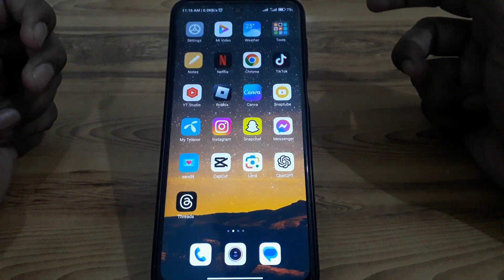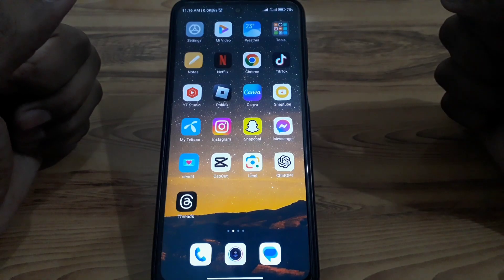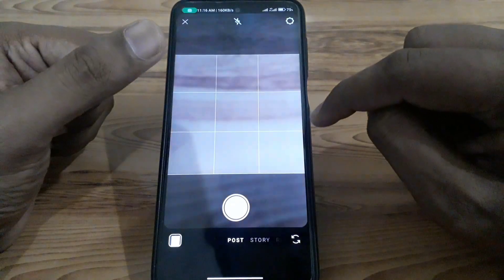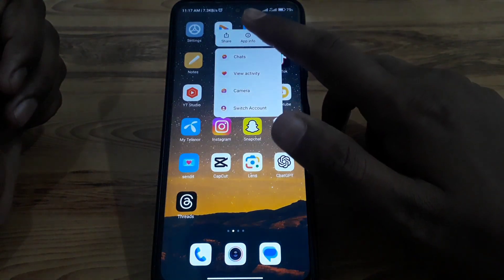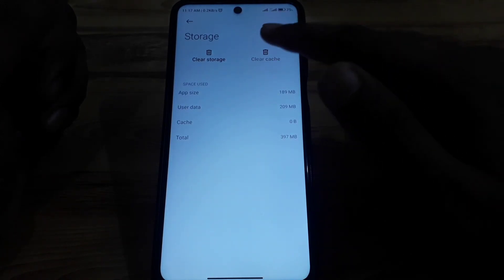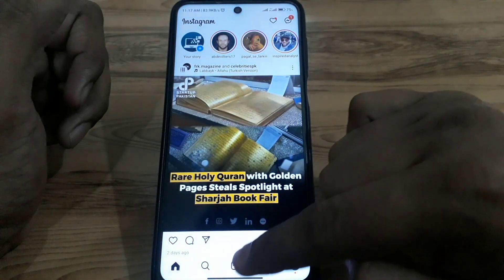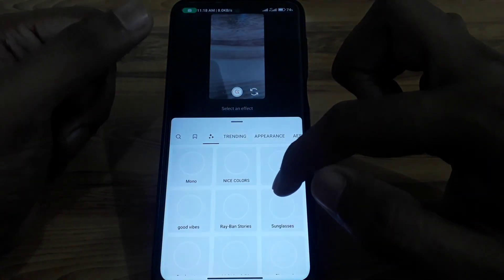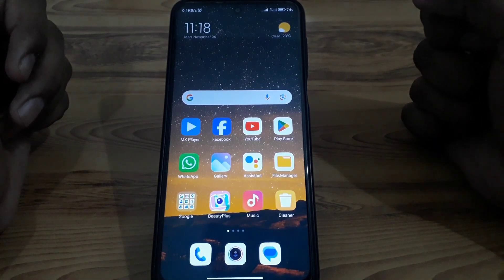how to search for filters on instagram story|how to search new filters on instagram story|2023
When you want to know how to search filters on instagram while posting story but you do not find any method. If you are looking for how to search filters on instagram while posting story then your search is over. In this video we will tell you an amazing way how to search filters on instagram while posting story. So if you want to know how to search filters on instagram while posting story then you have to watch this video completely.